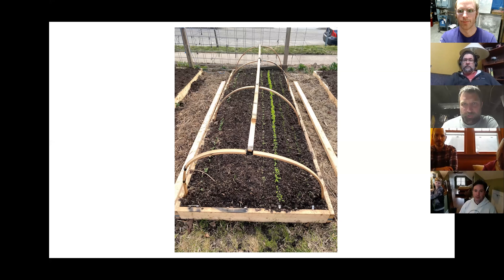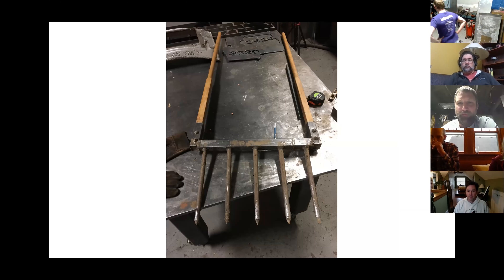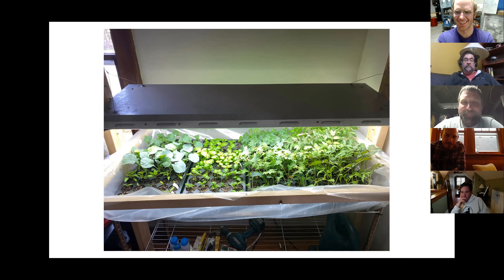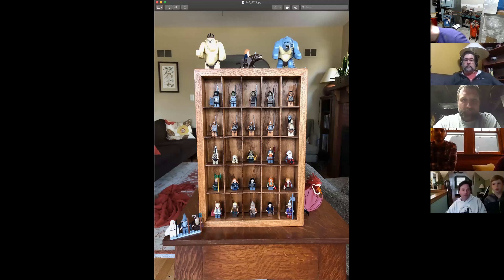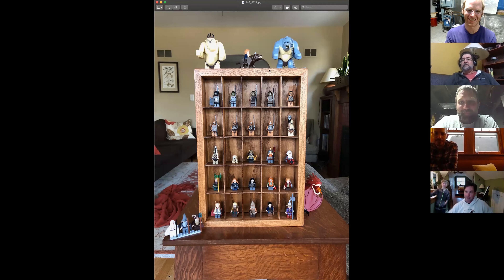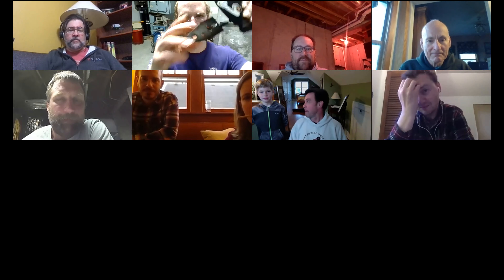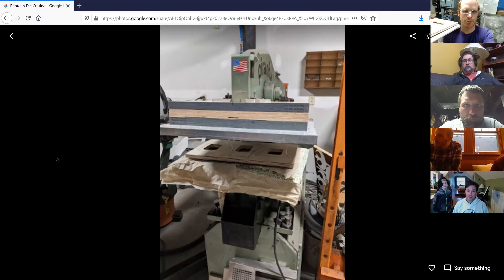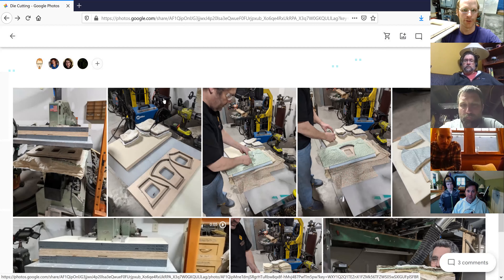Sector67 May 2020 Monthly Meeting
Sean shares his raised garden bed build
Eric and Anders show a Lego minifigure display case
Chris walks through the process to use a rule-die cutter to make fabric face mask templates
Nick demos his home built bicycles
Casey constructed some parts for his house using high end epoxy